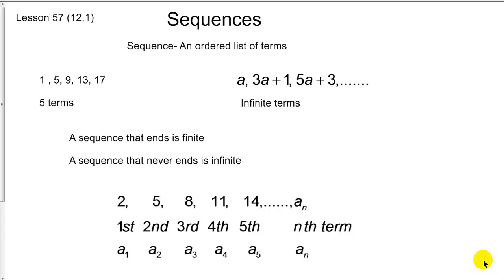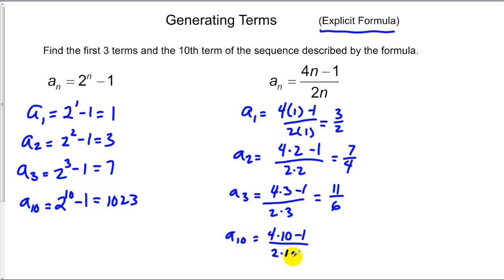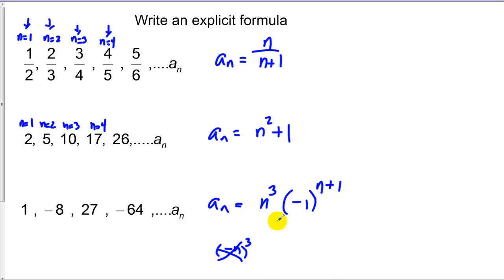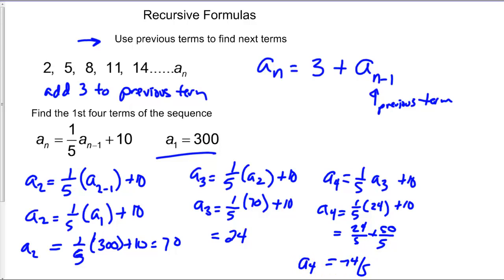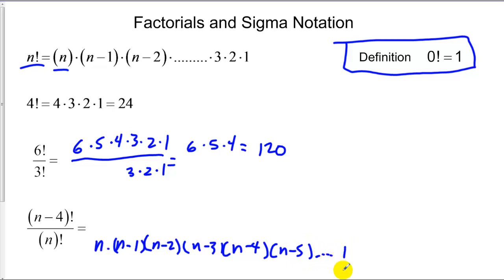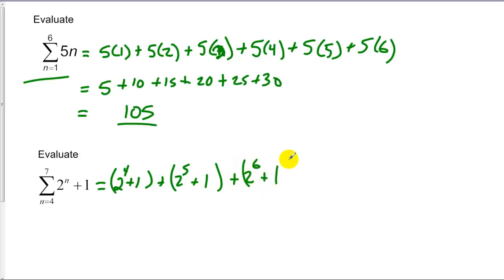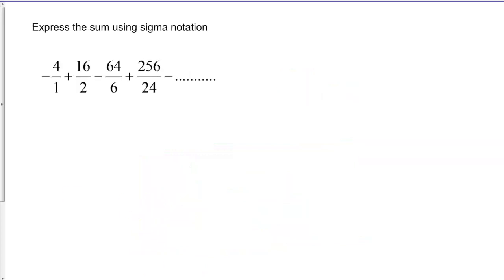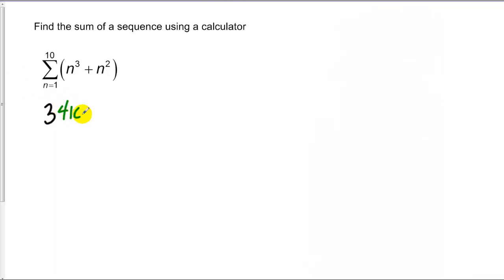Lesson 57 Sequences